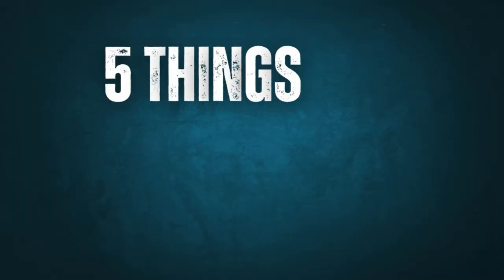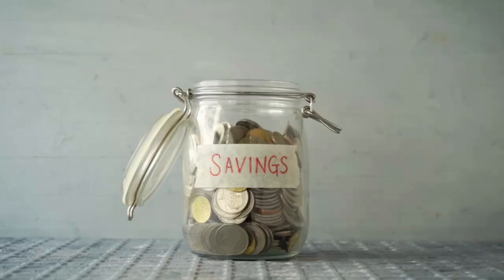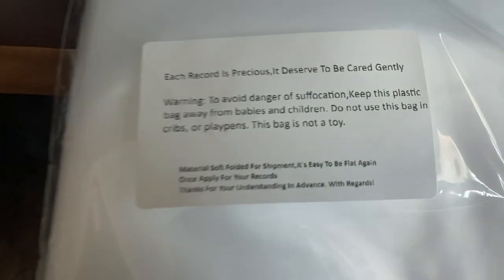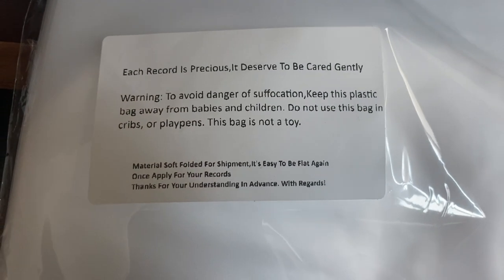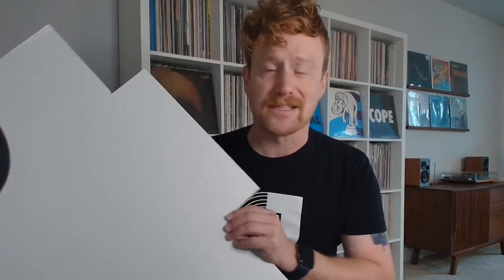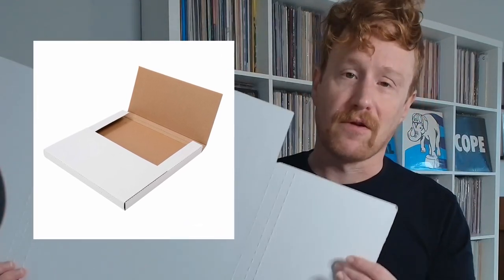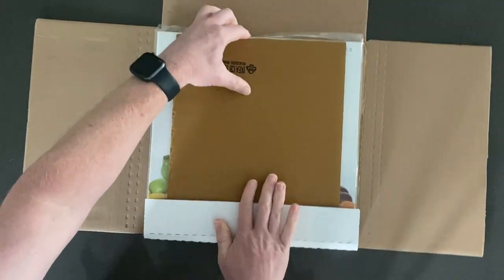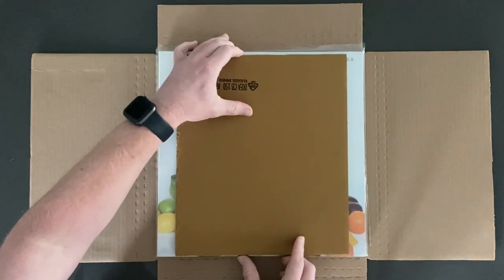5 Item You NEED to Ship Vinyl Records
These 5 things are essential if you are looking to ship vinyl records. Plus, there's a bonus tip if you're shipping both from and to an address in the United States. It'll save you money!

GET THESE ITEMS:
1. Inner Sleeves
2. Outer Sleeves
3. Vinyl Record Boxes (100 Pack)
4. Record Padding (200 Pack)